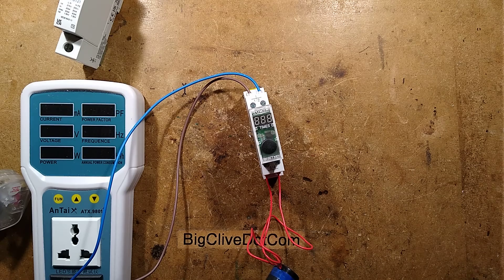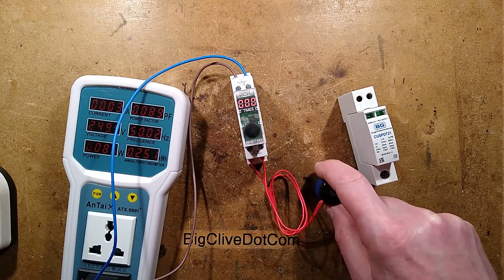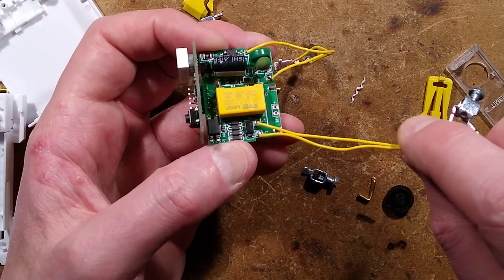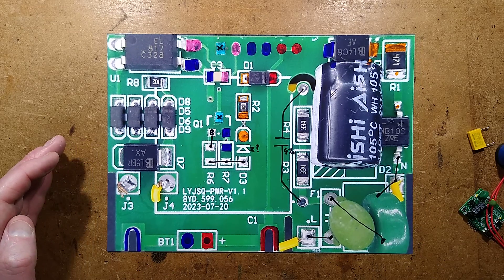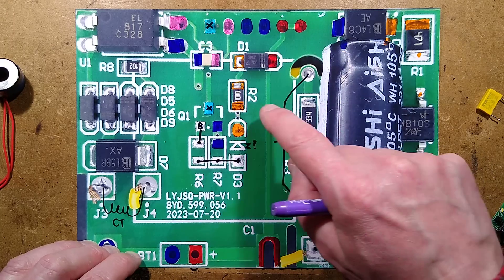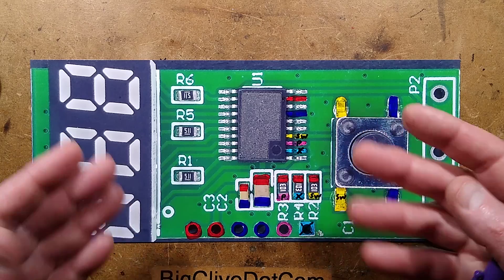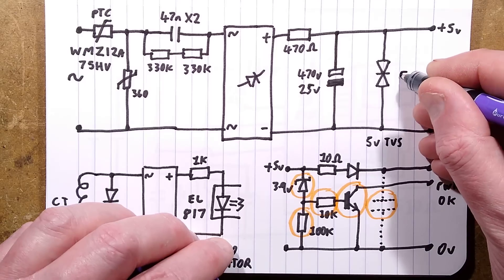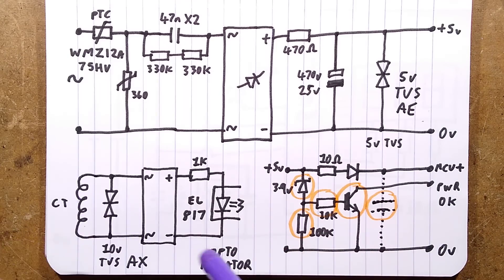DIN-rail lightning strike counter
Yeah!  Weird device that I've never come across before.  I kinda want to fit one in my DB just for the gimmick value.
It's basically a digital counter with non-volatile memory, that detects high current pulses being shunted by a surge protector and gives a running score.

This could be used to monitor for when a new surge protection module was needed, but it is only designed to detect high current pulses, so won't show the accumulated small-transient shunting that can be caused by highly inductive loads in the vicinity.

Quite novel though, with sensible design and a stunningly low standby current of just 0.1W.

Given that the input is electrically isolated (on this particular unit), I wonder if it could have other event counting uses with a simple low voltage input.